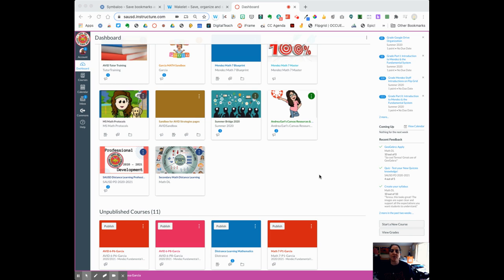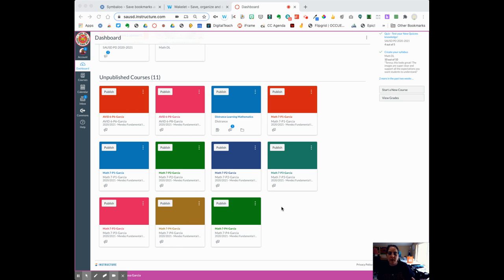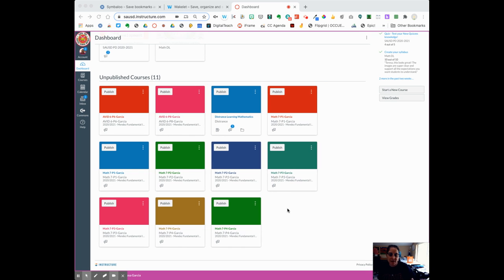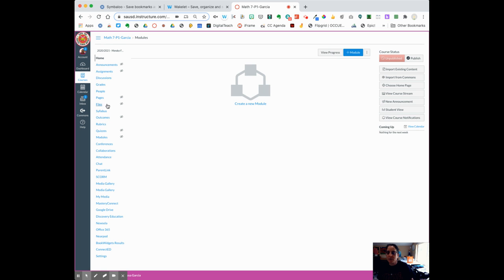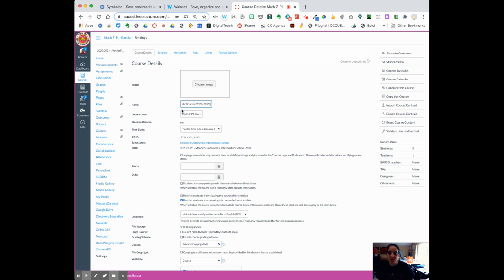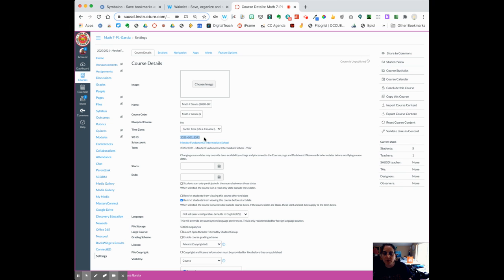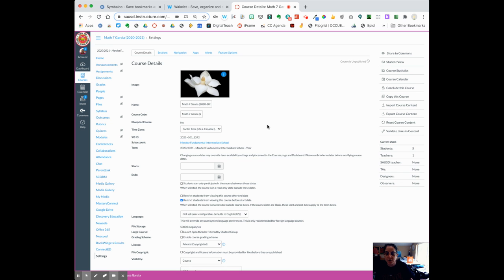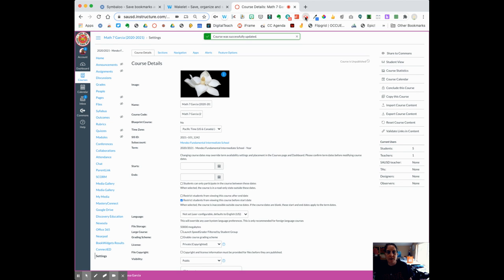Setting Up Your Classes (2020-2021) Step 1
Part 1 of a 5 Part tutorial on setting up Canvas after your Courses and students have been pushed out to you. (For Santa Ana Unified School District)